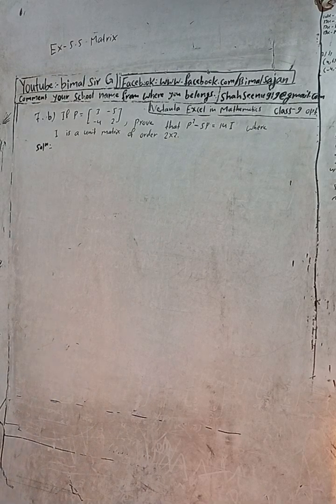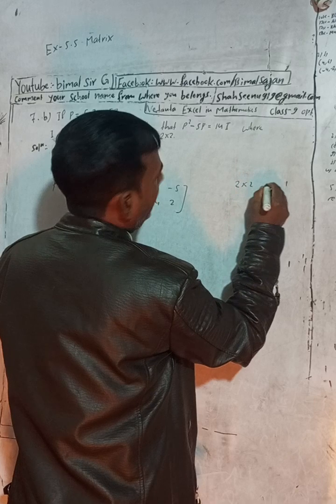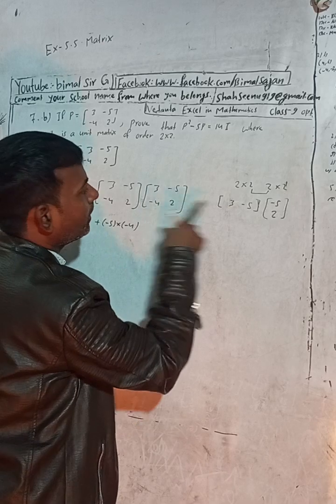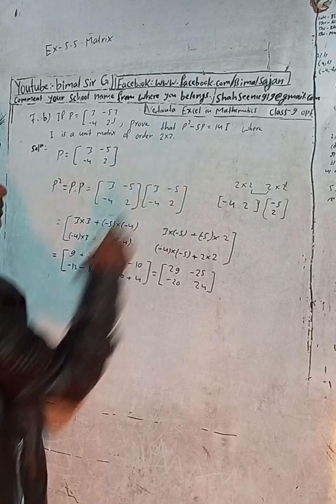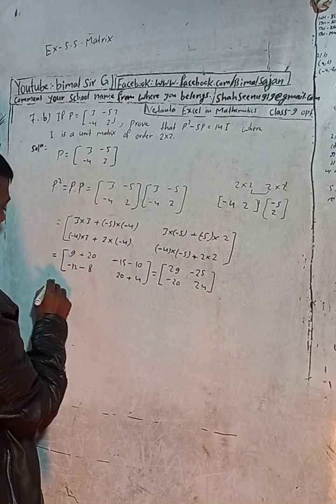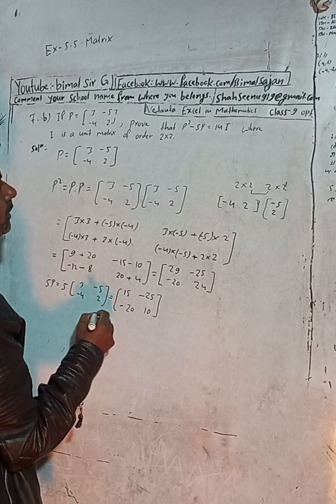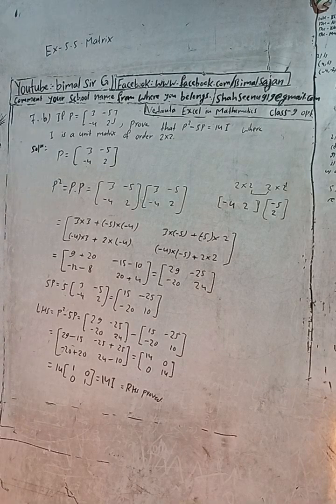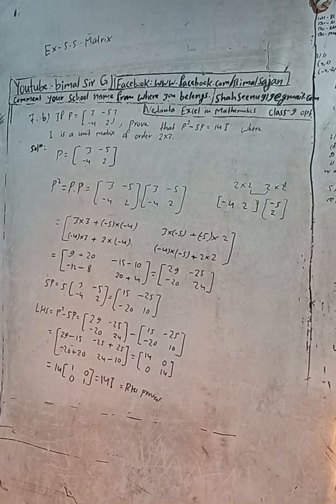Opt class 9 Ex- 5.5 Q7b) Matrix | Vedanta excel in optional mathematics class 9 and 10 solution